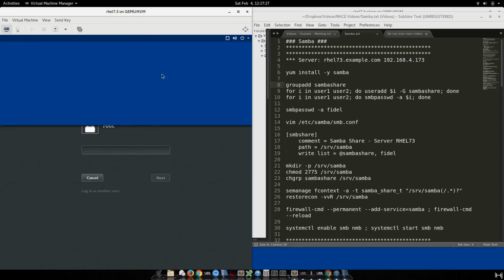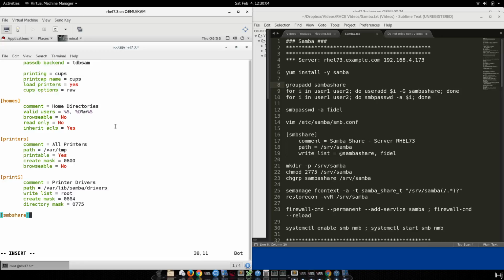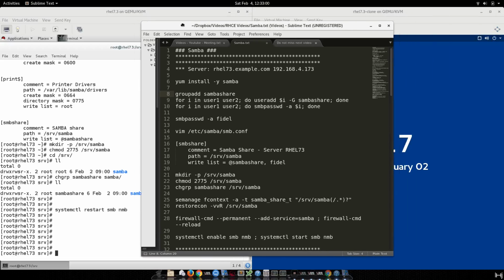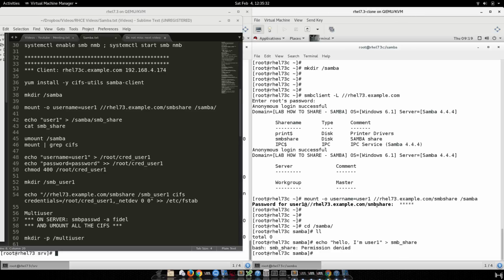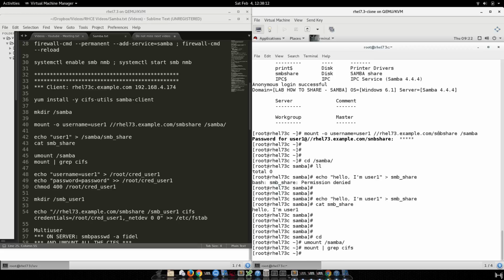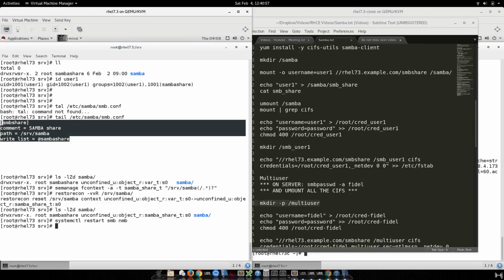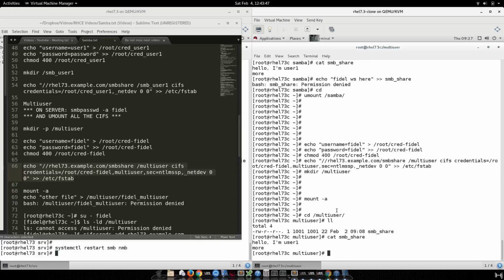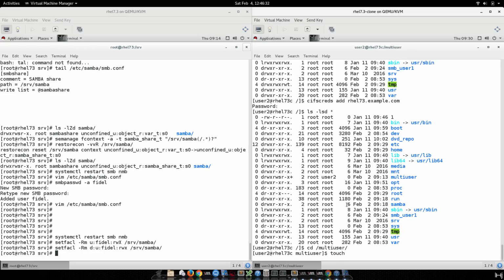RHCE - SMB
Provide network shares to specific clients
Provide network shares suitable for group collaboration